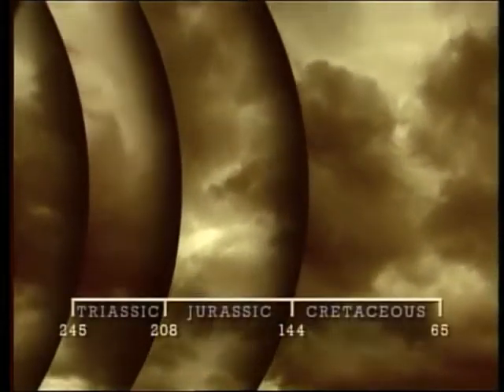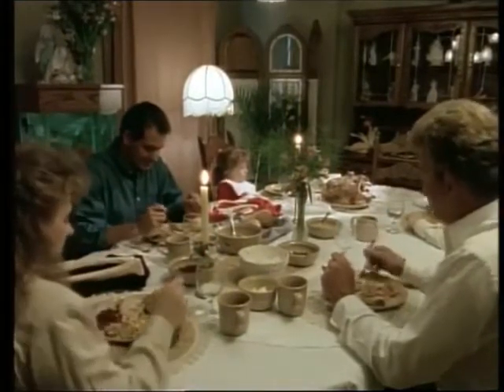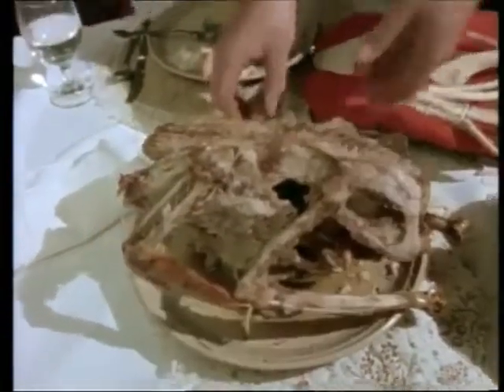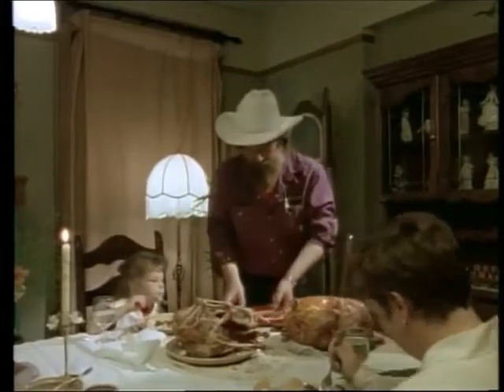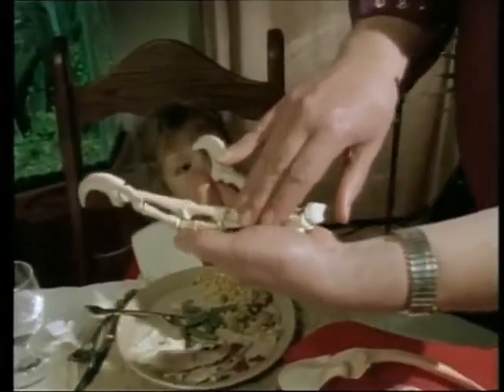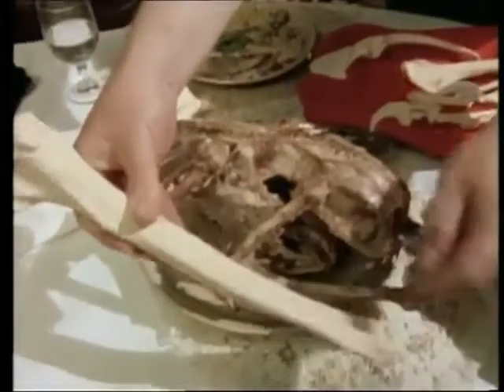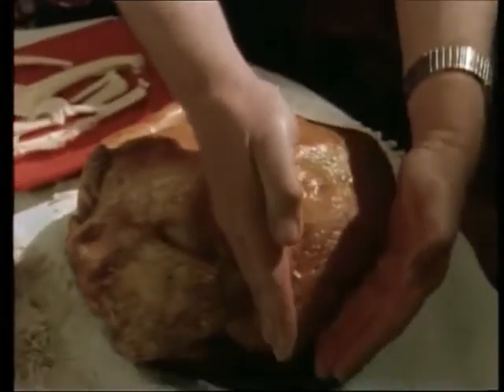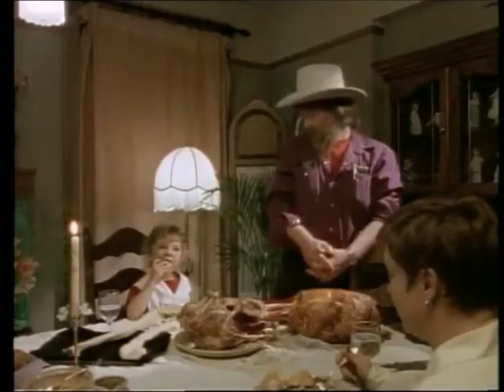Thanksgiving with Dr Bakker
Dr. Bakker explains why the turkeys we eat at Thanksgiving are, in fact, dinosaurs!

From Paleoworld, episode title "Dinos in the Air".